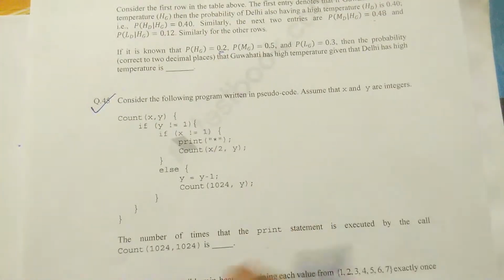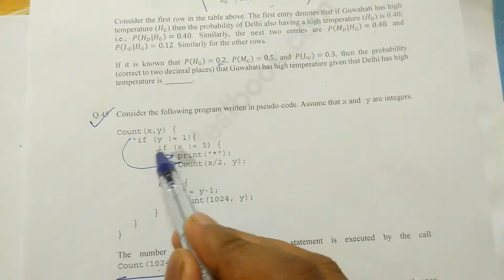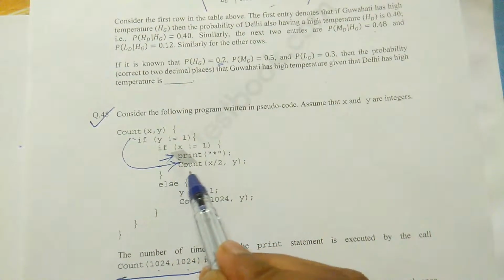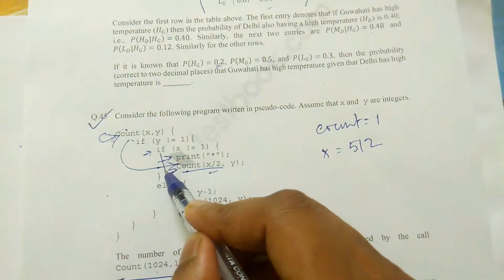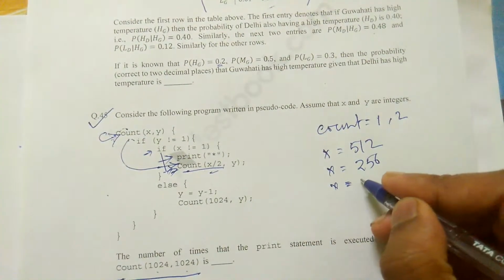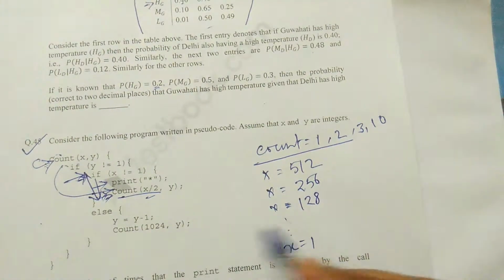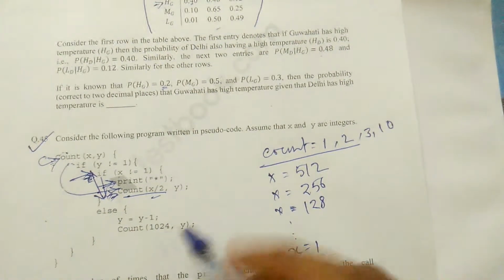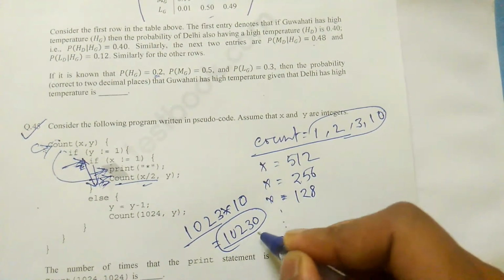GATE 2018 Solved Questions | Computer Science & IT | Question 45